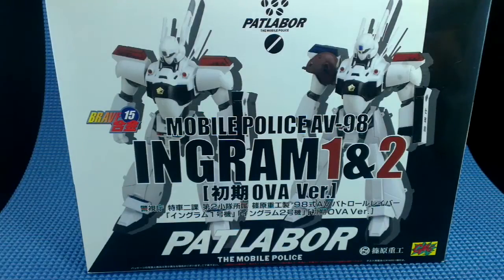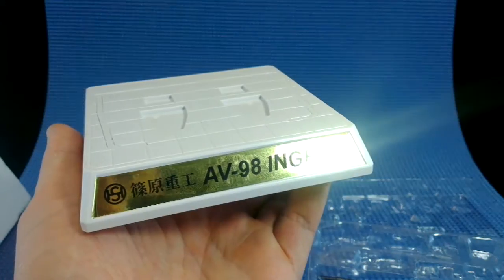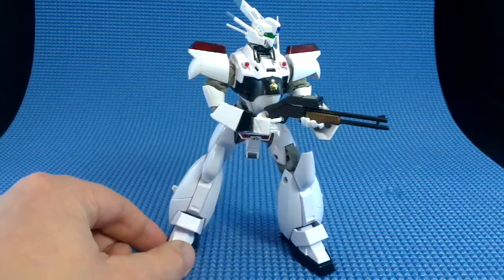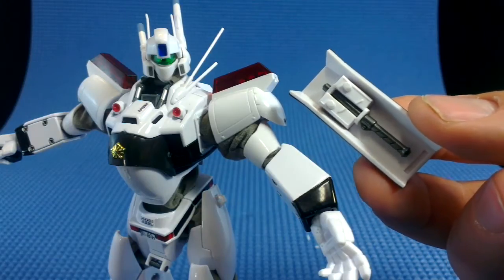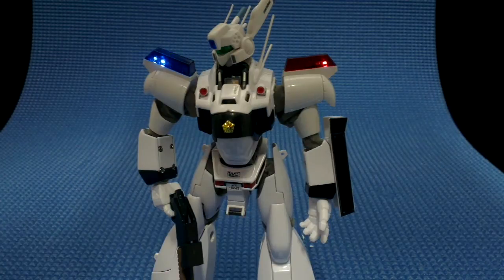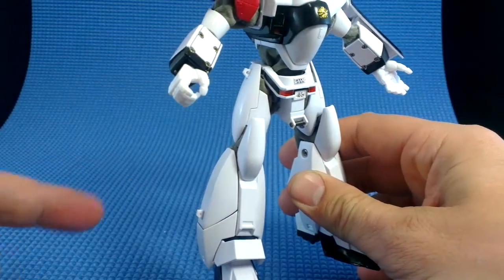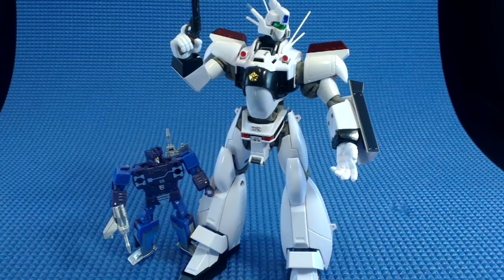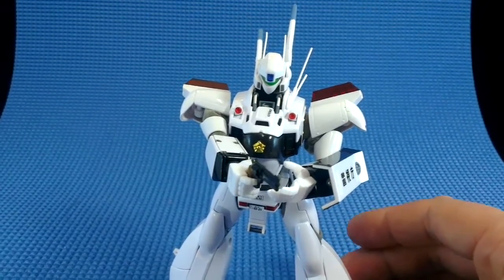CM'S Brave Gokin 15 Patlabor Ingram AV-98 OVA version Review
CM's Corporation have released quite a few figures from the Japanese anime Patlabor.  The high points have been their diecast Ingrams and Griffon.  The only version of the AV-98 Ingram that is still easily available is this Brave Gokin 15 OVA type.  Luckily the ugly red shoulder can be replaced with a normal TV style shoulder that also comes with the set.